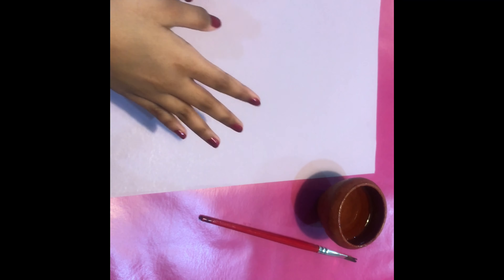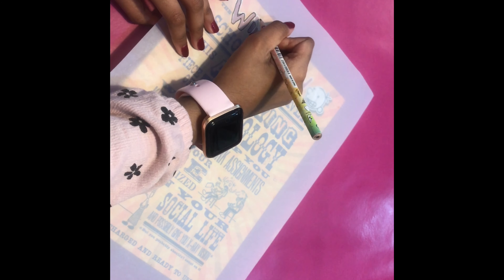How to make tracing paper | Easy | 4ever Craft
IF YOU WANT US TO MAKE SOMETHING JUST SAY IT IN THE COMMENT SECTION!

►Edits
            Amaan Anoop